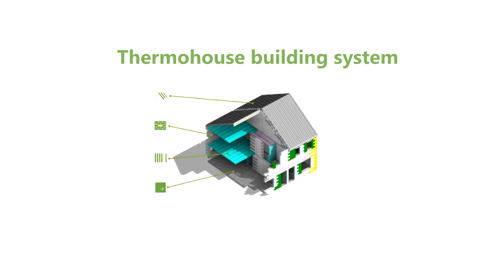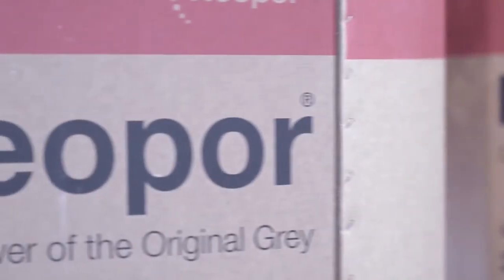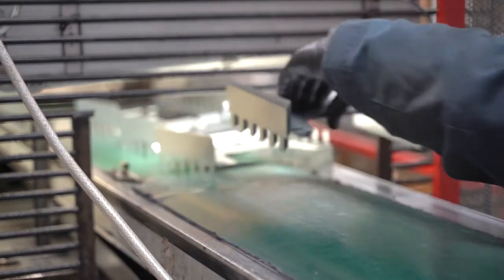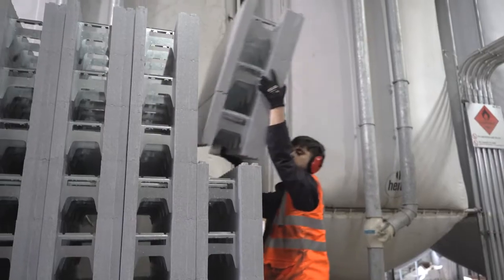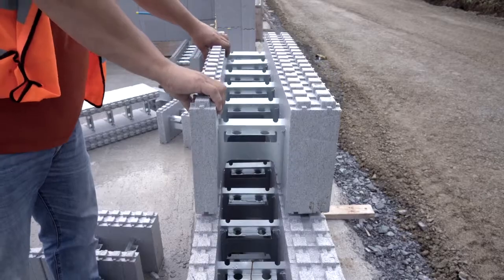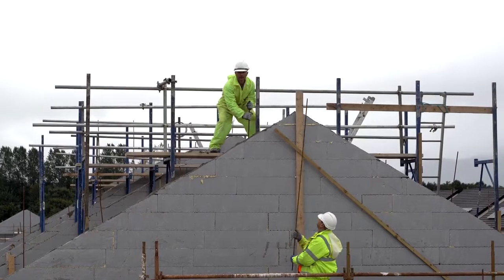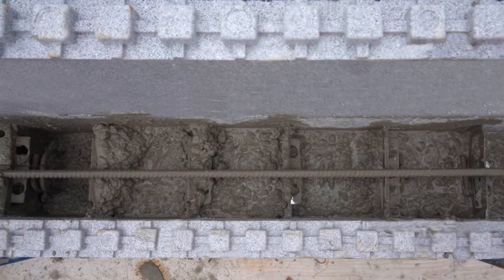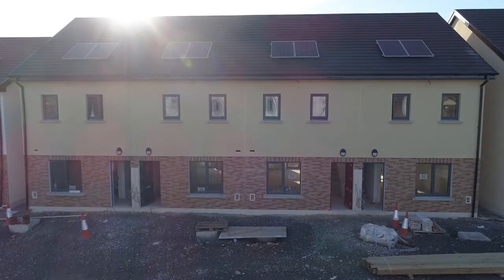Thermowall - Explainer Video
ThermoWall is an insulated concrete formwork (ICF) building system – It produces reinforced concrete walls fully wrapped in insulation, eliminating all cold bridging.

The insulating concrete formwork (ICF) system consists of expanded polystyrene (EPS) components utilised as the formwork for plain or reinforced engineered concrete walls cast in-situ. These components come in the form of a block, comprising of two leaves of EPS, of which the outer leaf may vary in thickness depending on the U-value required.